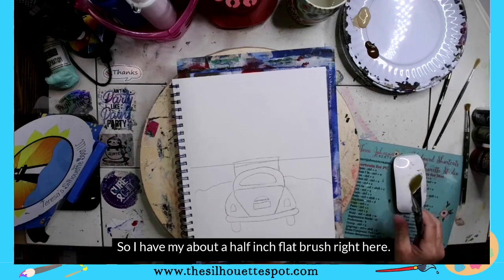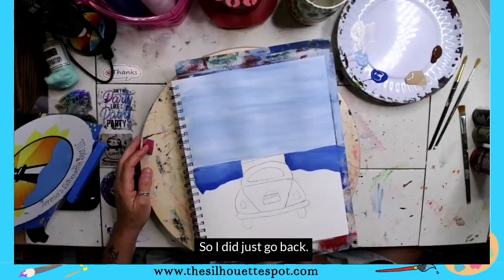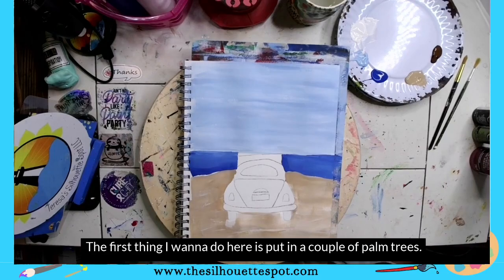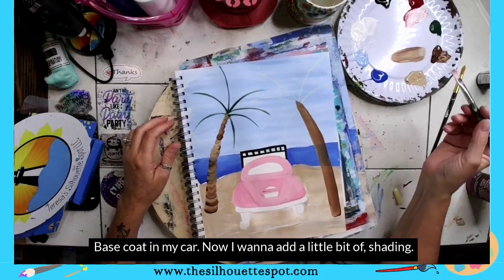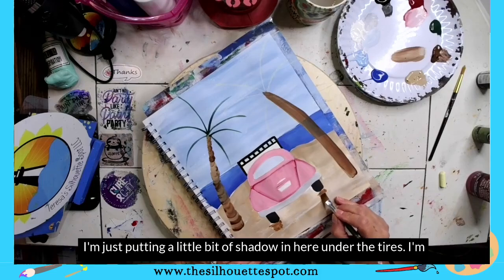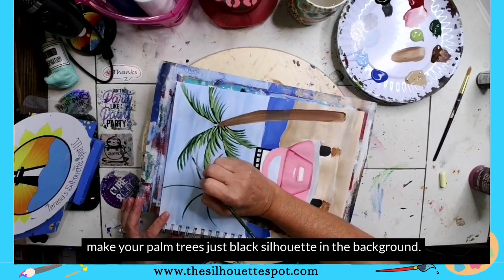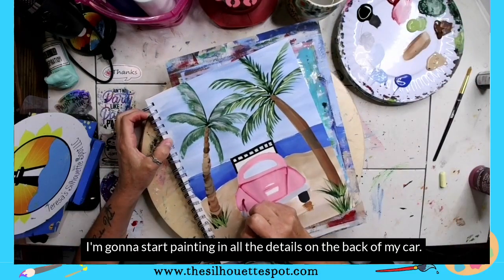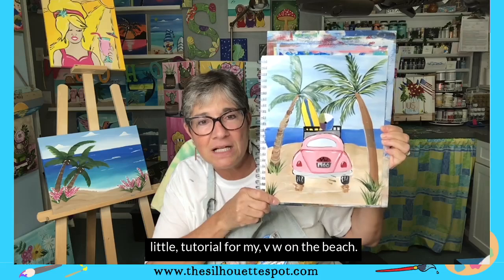How to paint a beautiful beach landscape (Easy)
HOW TO PAINT a fun Beach Landscape with VW Bug

❤️️🧹️LEARN HOW TO PAINT STEP BY STEP WITH ACRYLICS

?What topic or design would you like to see me paint?
Lighthouse? Succulents? Cats?

🤫Small Business coaching:
Learn how to Create multiple streams of revenue in your small business:

🧋HELP me out by buying me an iced coffee - nothing fancy! I really appreciate your support

Hi.

Welcome to Teresa's Spot for All Things Art. I am a small business specializing in digital art, paint parties, art kits and painting workshops. I teach acrylic art step by step, brush stroke by brush stroke and color by color.
In 2016, I suffered a devastating loss.
Art helped me so my mission is to help others find joy through art. Art can be healing.
My sister was stolen away by a fatal disease, CJD, Creutzfeldt-Jakob Disease.
Art helped me cope so I am here to guide others to use art to cope with life's challenges.
Let's create a little joy and self care in your life through easy, simple and quick art projects.

Maybe painting can be your "me time" too or help you cope with life's challenges.
I love all things sun, summer, beach, painting and iced coffee.

-teresa XO